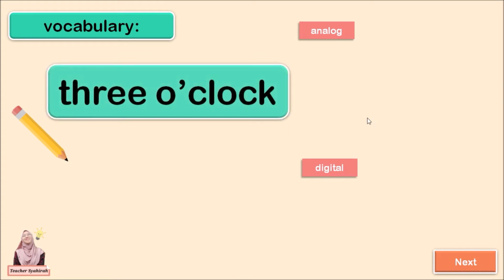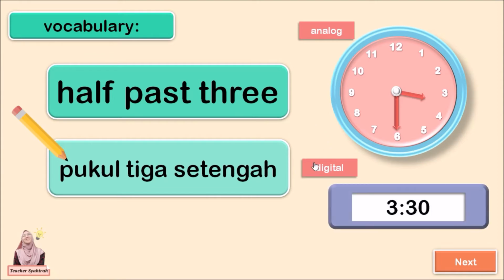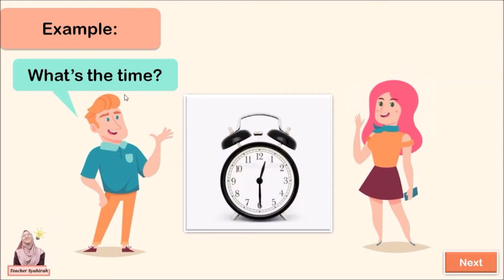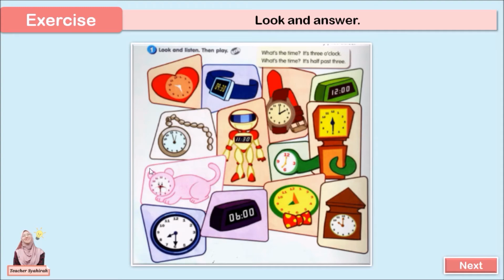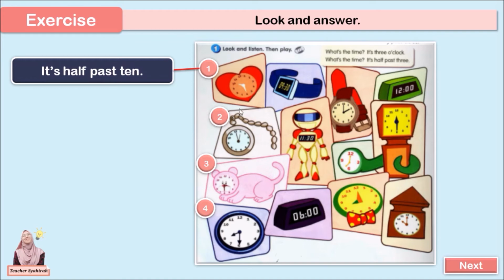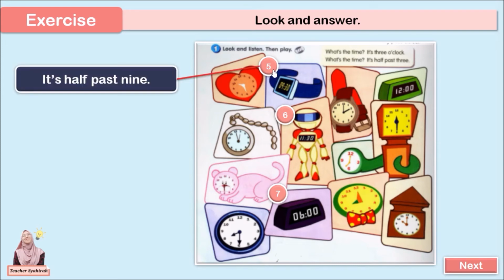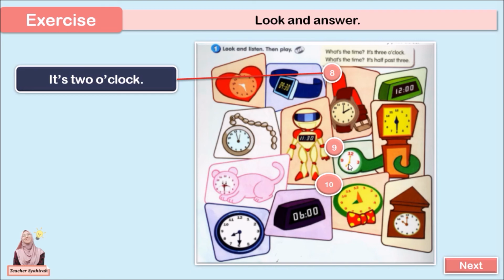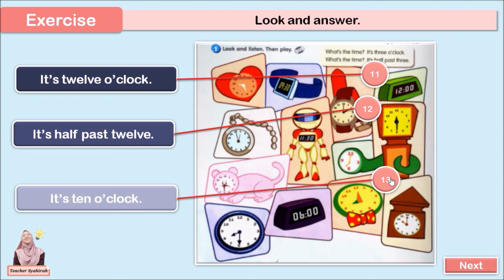English Year 3 (Get Smart Plus 3 Page 10): Let's play.